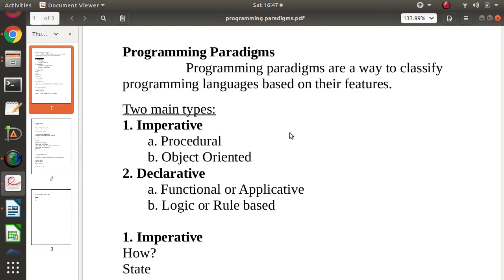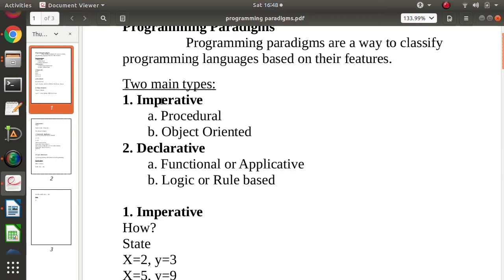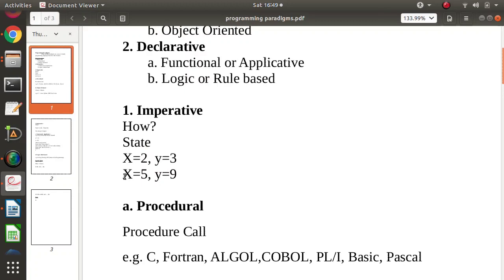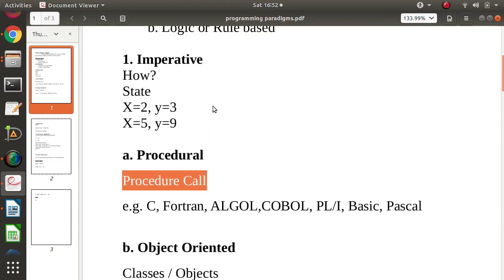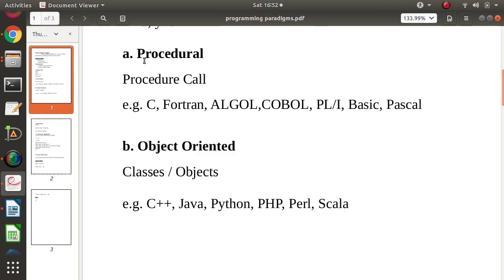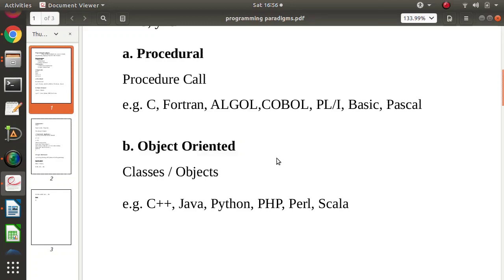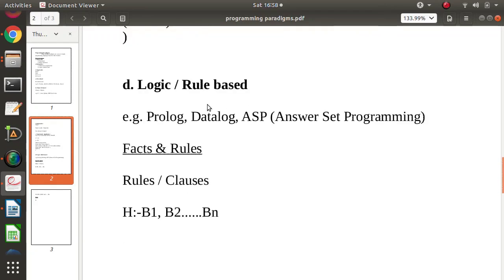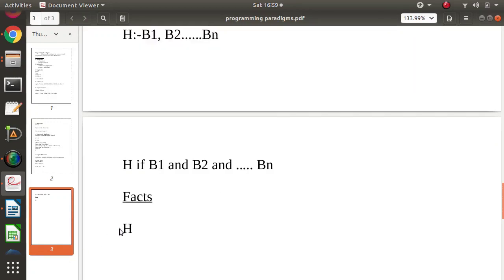Four Programming Paradigms in PPL | Programming Language Paradigms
Check Blog link for Four Programming Paradigms in PPL